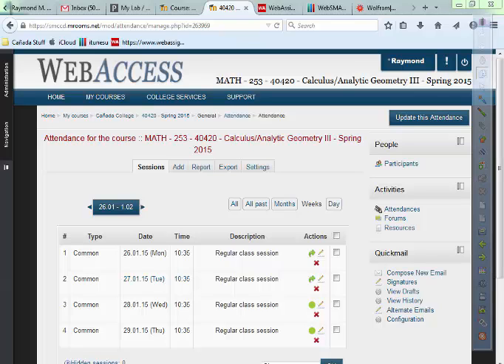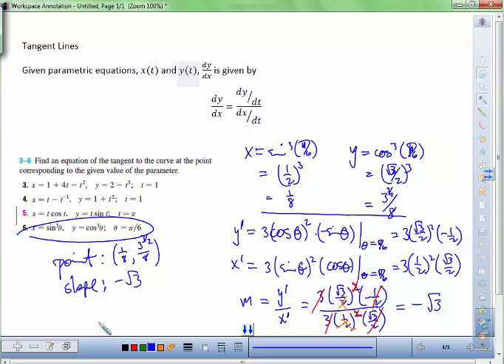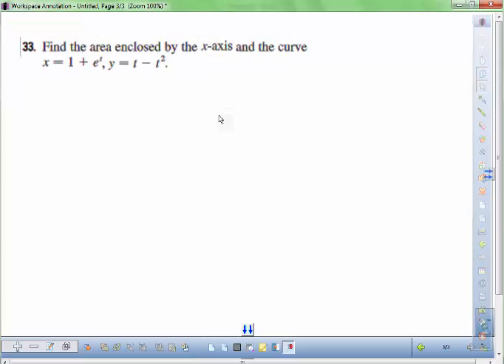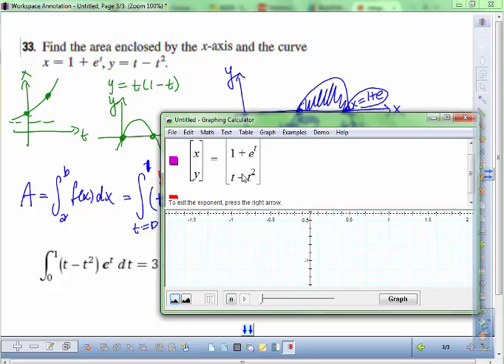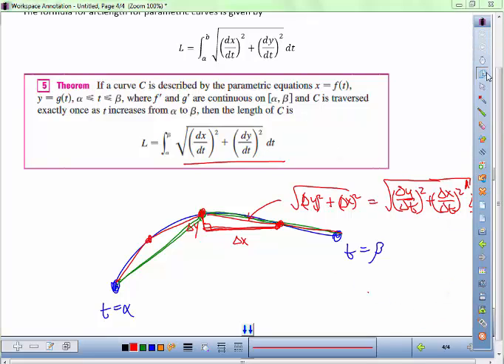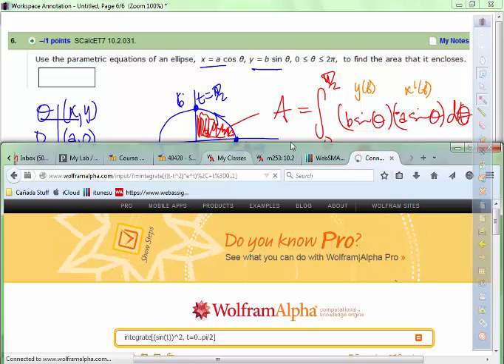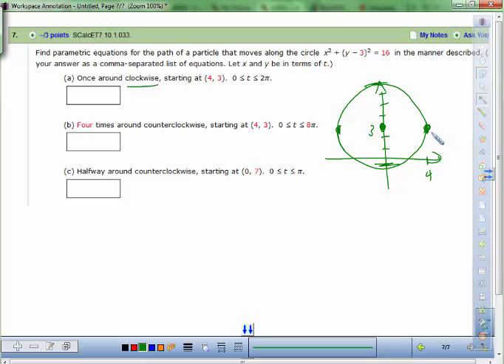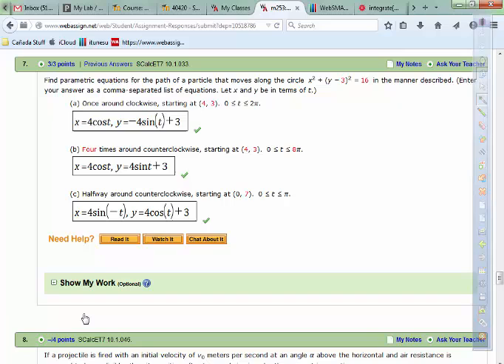Math253 Lecture 1/27/2015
Lecture January 27, 2015
Calculus of Parametric Equations